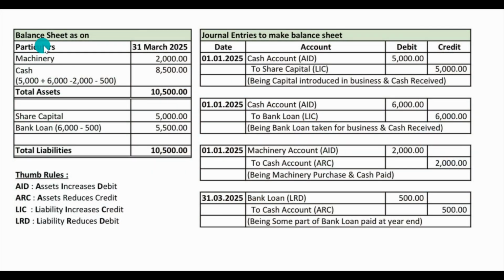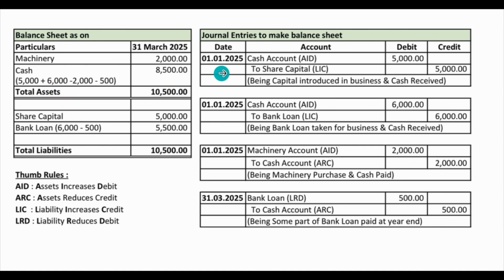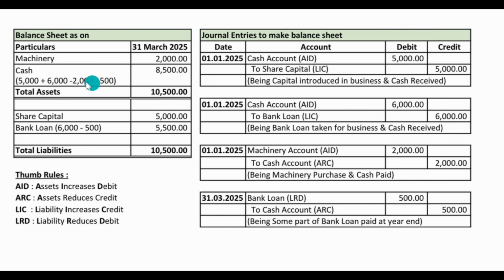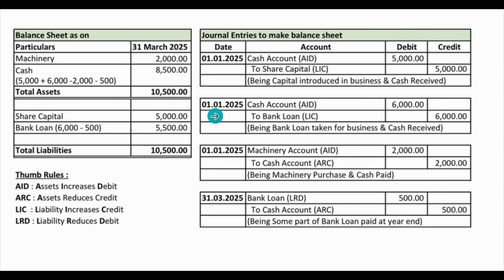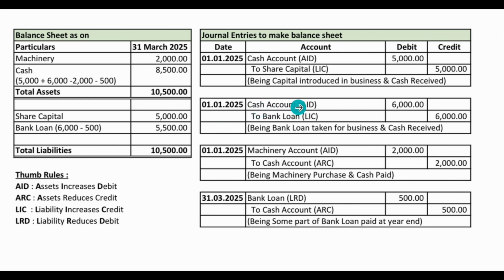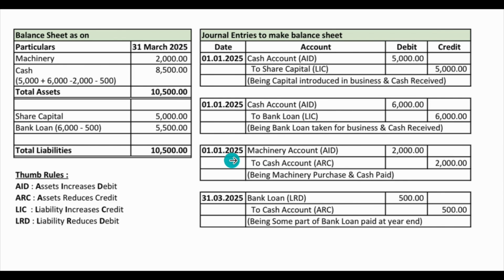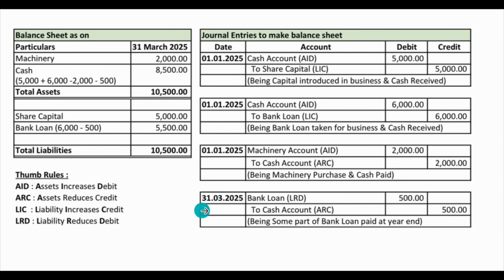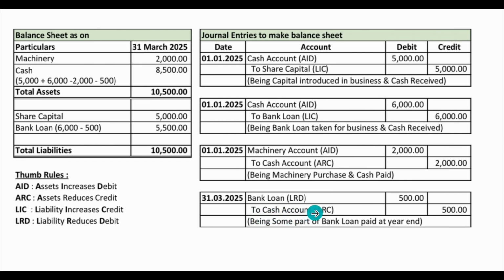Journal Entries without accounting rules for Balance Sheet Items